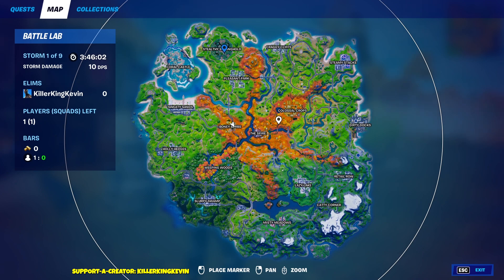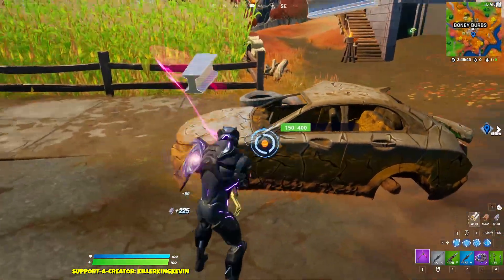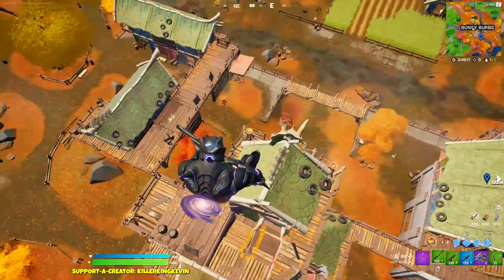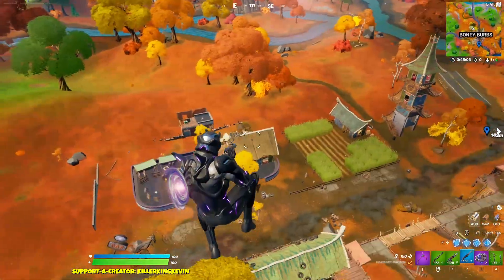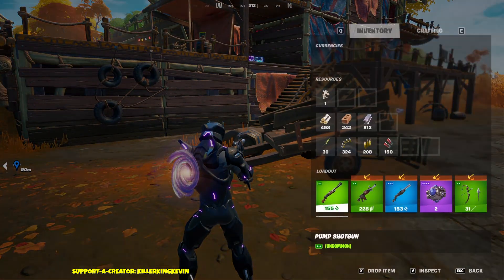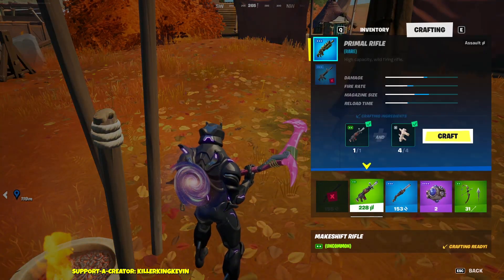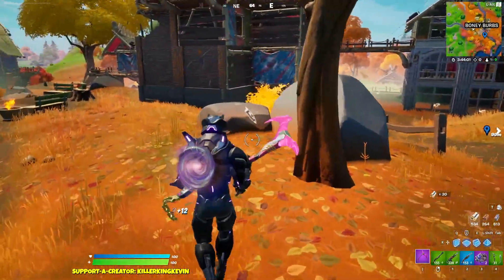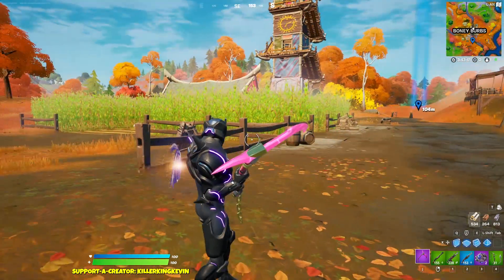FORTNITE CHANGED CRAFTING - New Crafting Changes!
CRAFTING HAS CHANGED in Fortnite - New Crafting Changes!